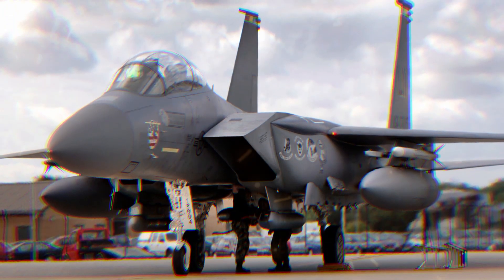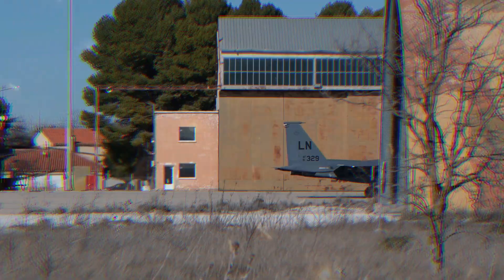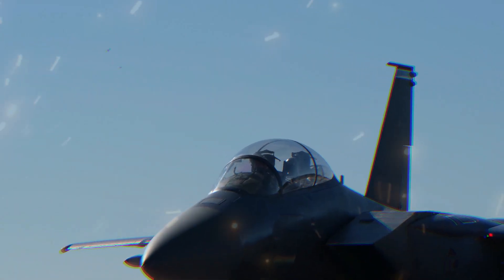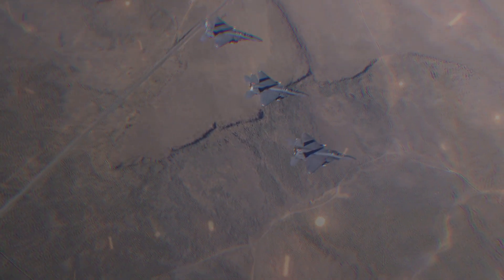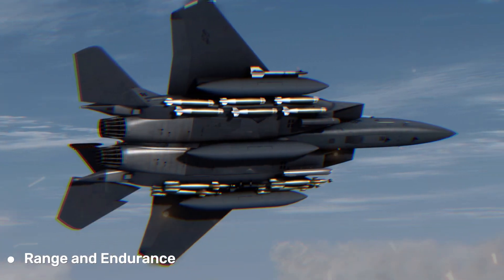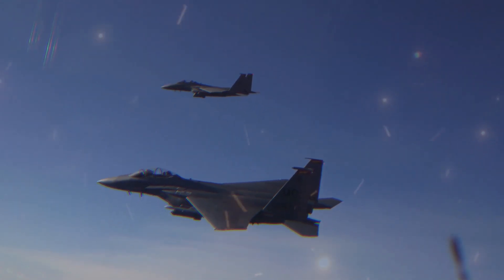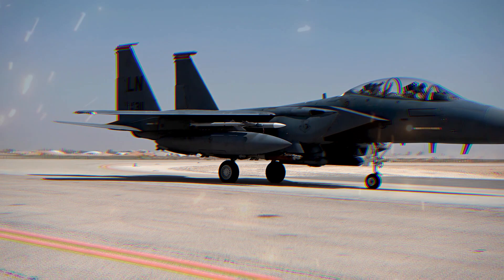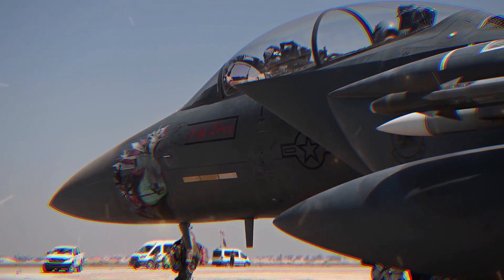This is the American F-15E Strike Eagle multirole fighter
The Boeing F-15E Strike Eagle is a highly versatile and capable multirole strike fighter aircraft. It's an advanced variant of the original F-15 Eagle air superiority fighter, designed to perform both air-to-air and air-to-ground missions with exceptional proficiency. The F-15E is often referred to as a "dual-role" or "swing-role" aircraft due to its ability to seamlessly switch between different combat roles.